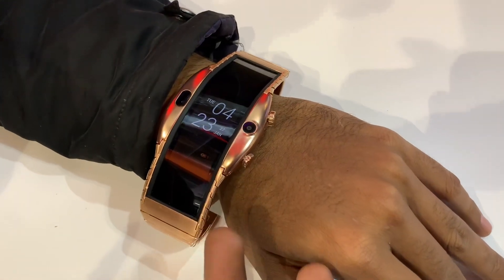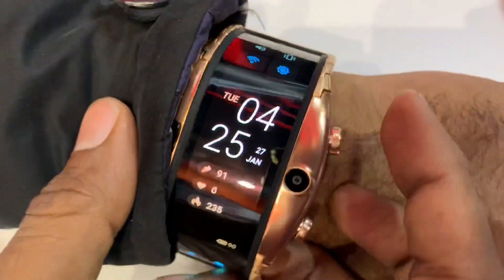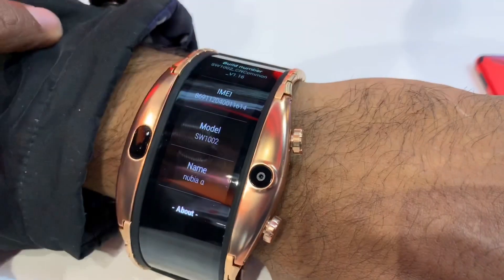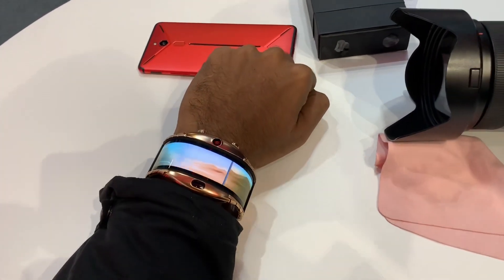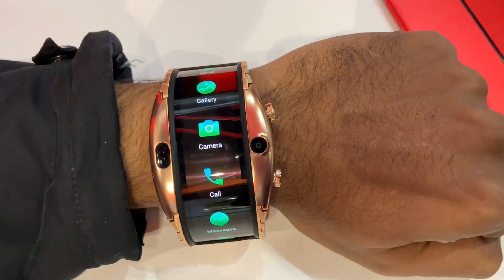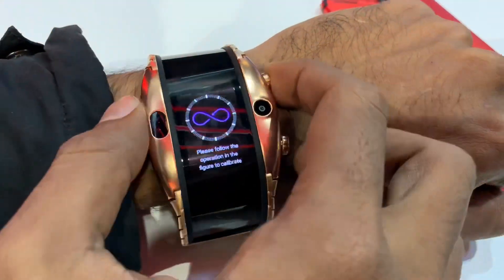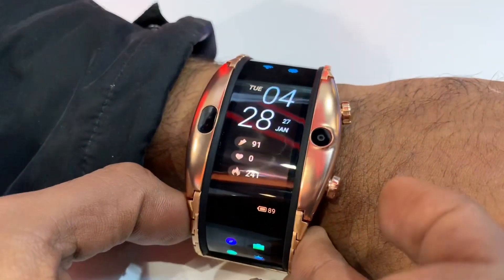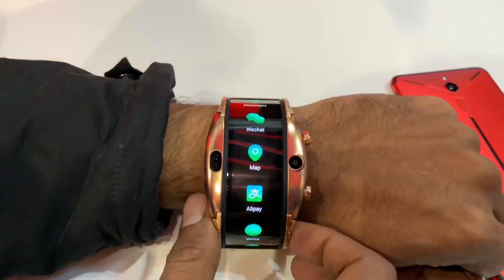வியக்கவைக்கும் நூபியாவின் ஸ்மார்ட்வாட்ச் போன் - முதல் பார்வை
வணக்கம் கீக்ஸ், எதிர்காலம் எப்படி இருக்கும்னு MWC மாதிரியான மகாநிகழ்வுகள்ல தான் பார்க்க முடியும்.